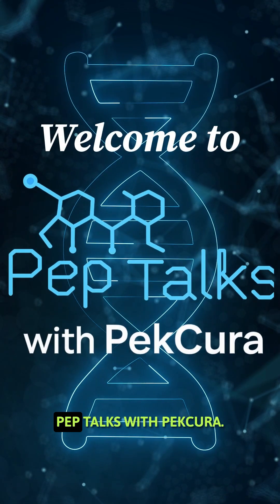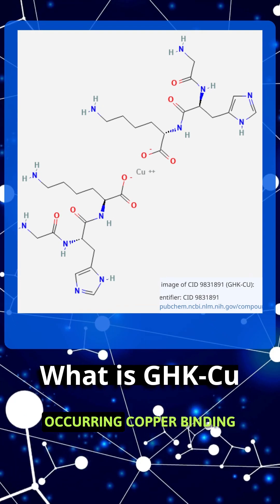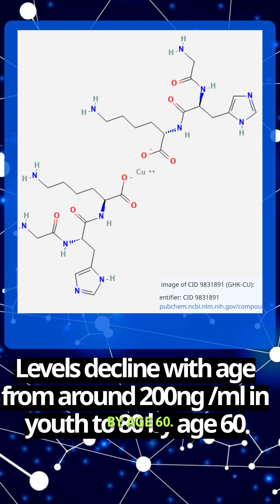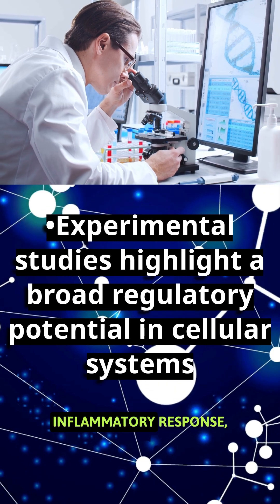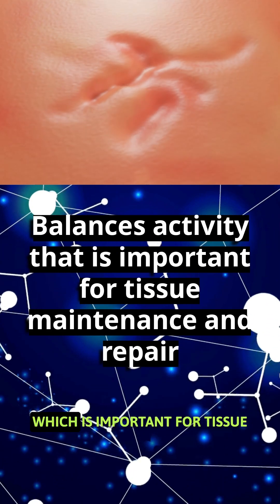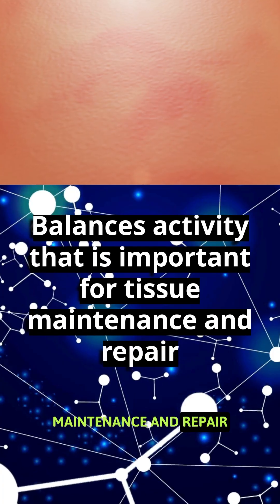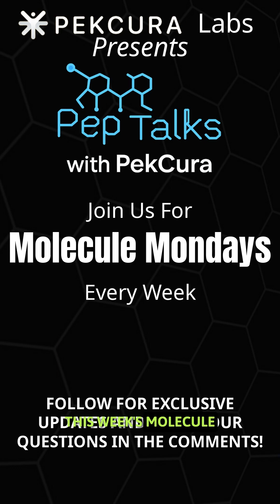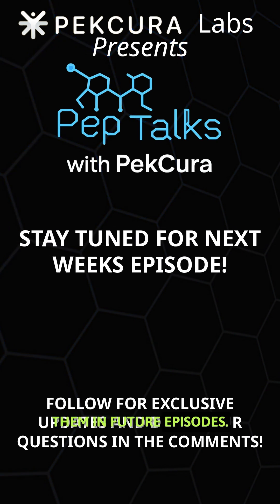GHK-Cu | Copper Peptide for Collagen, Antioxidants & Regeneration (RUO)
What is GHK-Cu and why is it widely studied in research?
In this Molecule Monday episode, explore this naturally occurring copper peptide, found in human plasma and tissues, and its potential roles in collagen synthesis, tissue repair, and oxidative regulation.

🔬 In This Episode:
• Where GHK-Cu is found in the body
• Its impact on collagen synthesis and ECM remodeling
• Role in antioxidant and regenerative pathways
• Why it’s used in experimental models and peptide education

📚 References & Resources
🧬 For more peptide research insights and full product reference lists,
🎥 Explore More:

🔔 Turn on the bell to stay updated!

⚠️ *Content is for educational & research use only. Not for human consumption. *